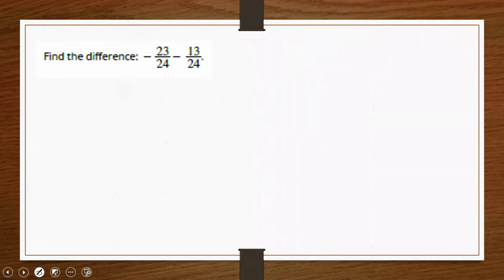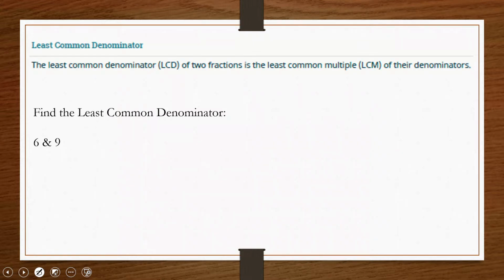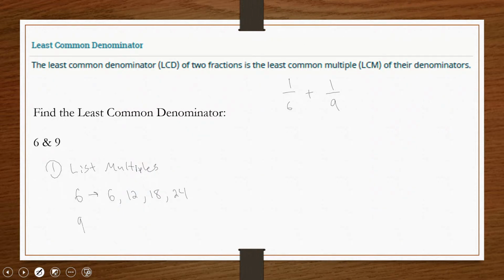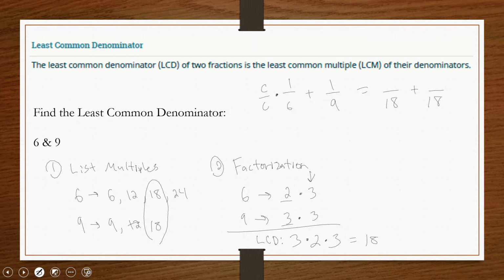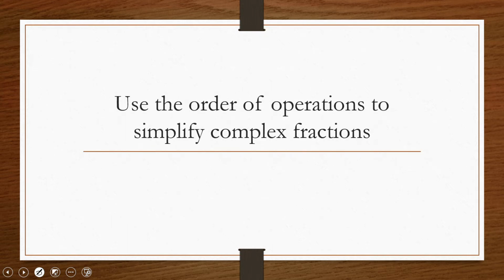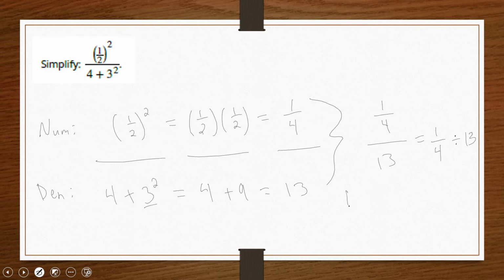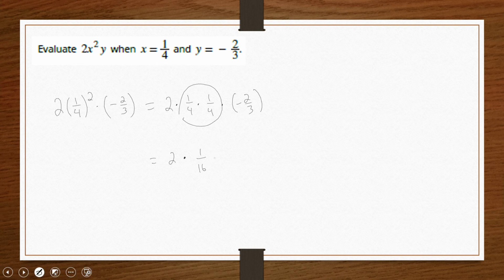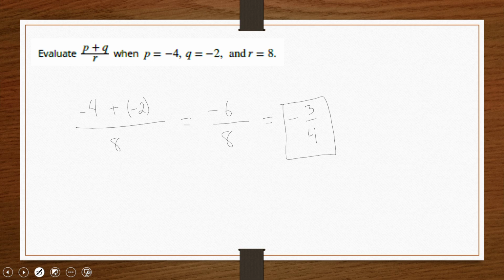[#11] Chapter 1 Section 6: Add or Subtract Fractions with Uncommon Denominators